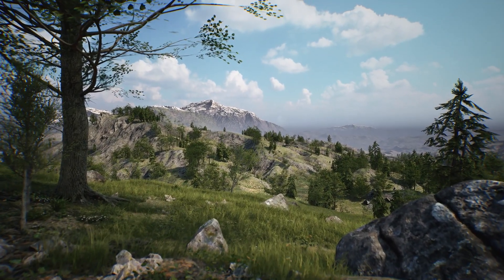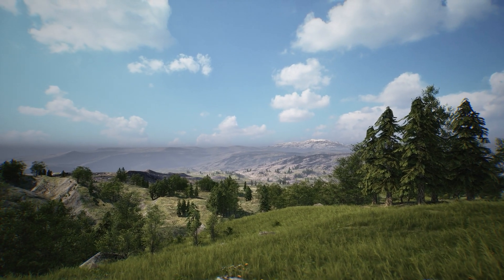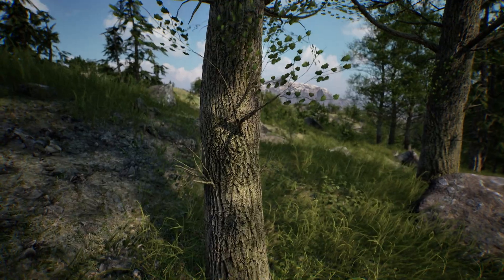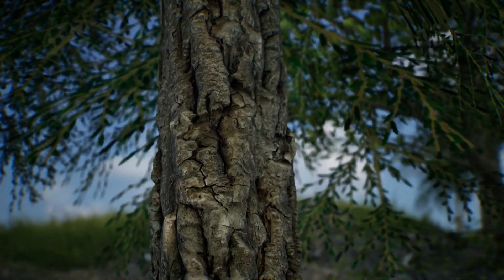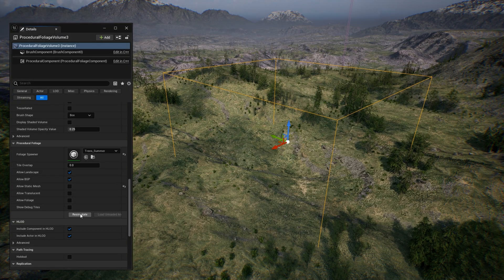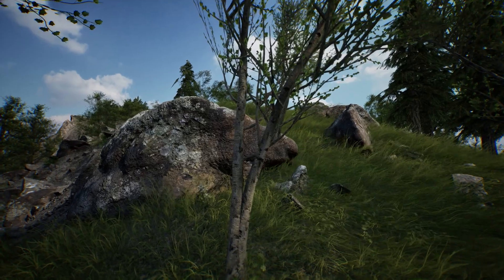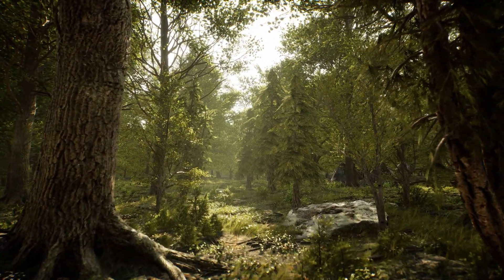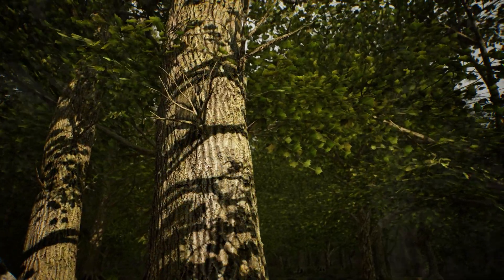Brushify - Forest Pack Showcase (Updated for Unreal Engine 5, Nanite, Lumen, RVT)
Create realistic Grasslands environments with this powerful easy to use pack. Perfect for Games, Movies, Archviz and Automotive projects.